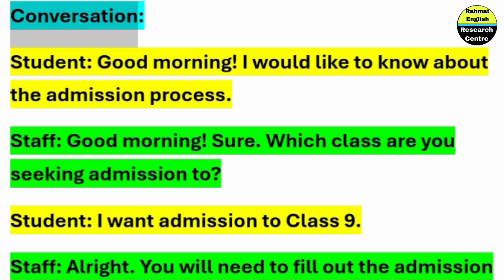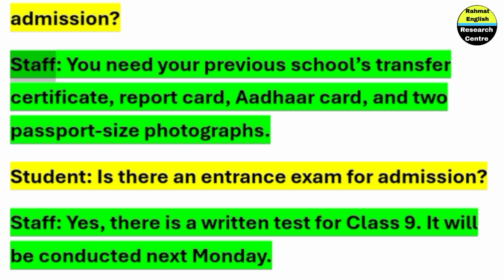Q No.12 AT THE SCHOOL OFFICE STUDENT ASKING ABOUT ADMISSION DETAILS DAY 03 ENGLISH SPEAKING COURSE.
Welcome to Rahmat English Research Centre! In this video, we present a practical English conversation about inquiring about school admissions. Learn how to confidently ask questions about the admission process, required documents, and entrance exams. This dialogue is designed to improve your spoken English skills for formal and real-life situations. Perfect for learners aiming to enhance their English for academic or administrative settings!

Rahmat English Research Centre

School admission conversation in English

Admission process dialogue

Improve English communication skills

Practical English dialogues

Real-life English scenarios

Asking for admission details in English

Role-play English conversation

School-related vocabulary in English

English for academic communication

Spoken English learning tips